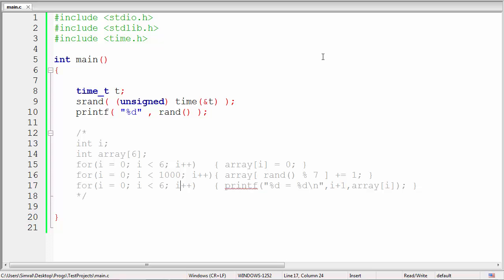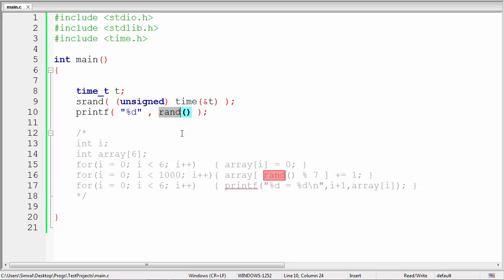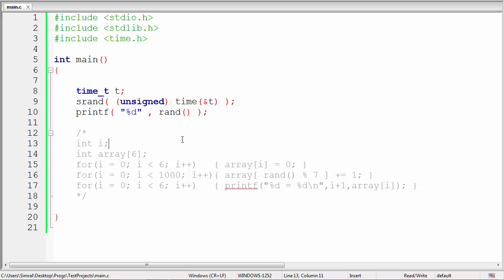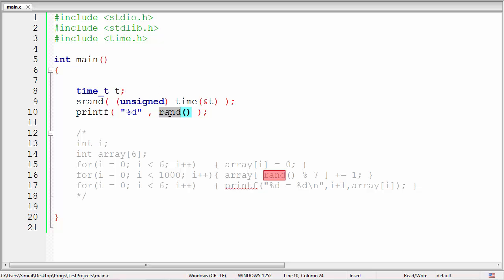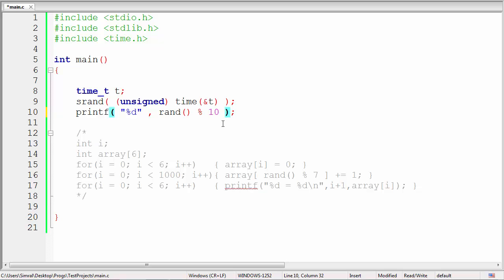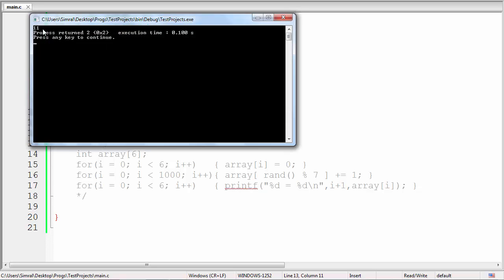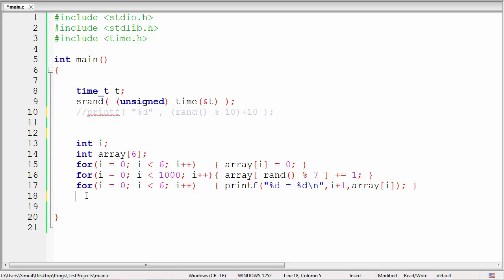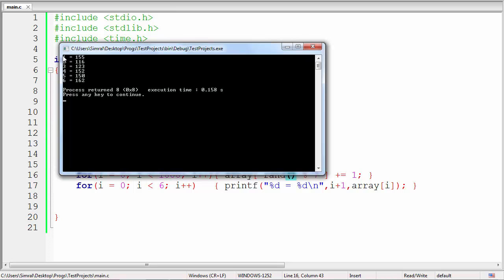Random Number Generator in C | Code Tutorial